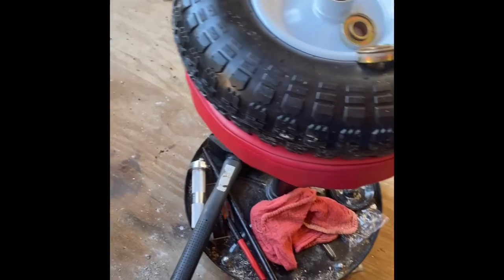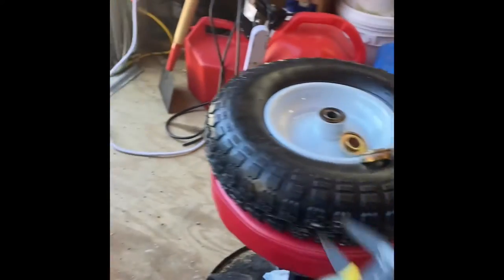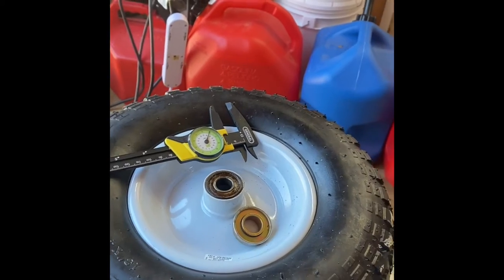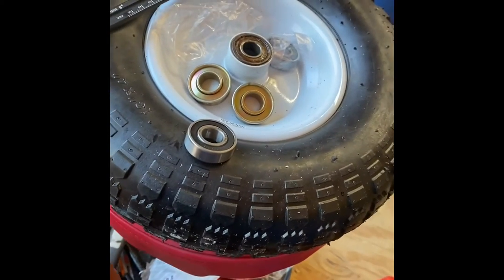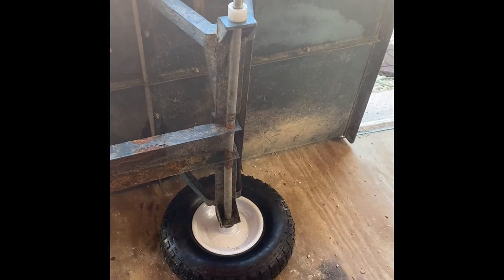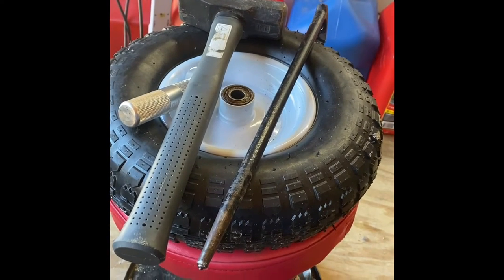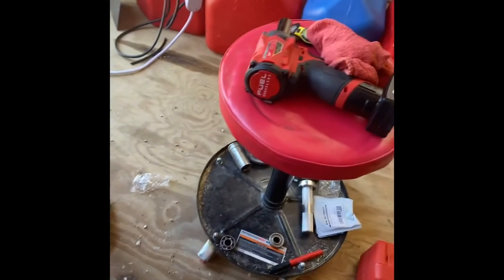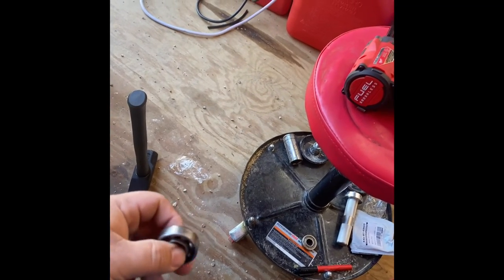Small trailer wheel bearing swap